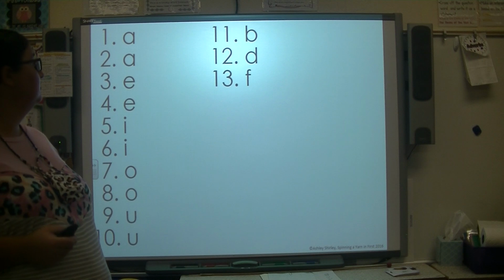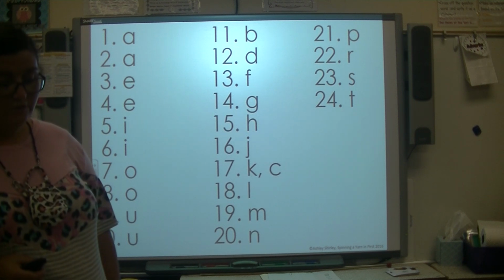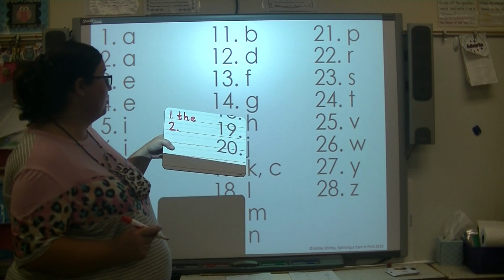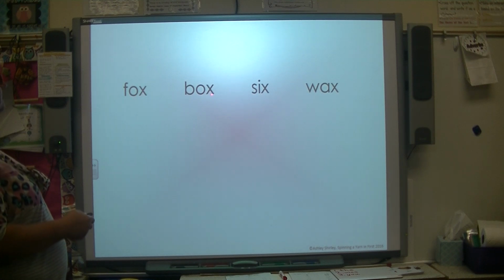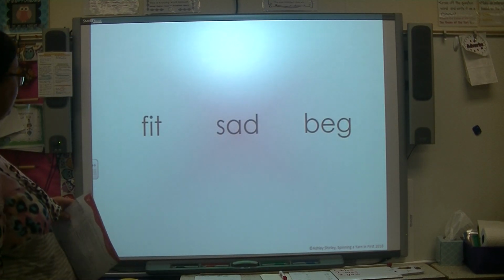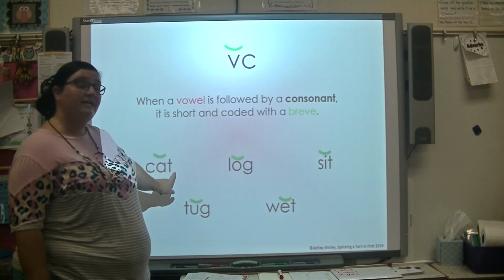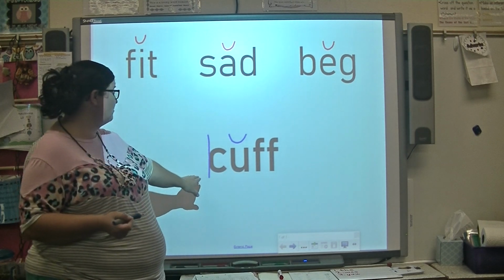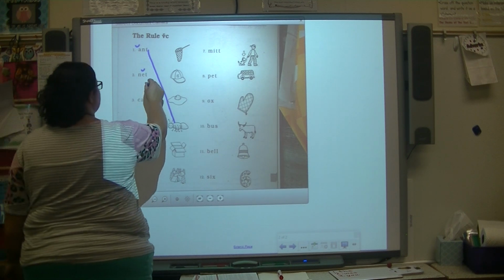2nd Grade Saxon Phonics Lesson 4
Watch the lesson and complete the worksheets that accompany the lesson.